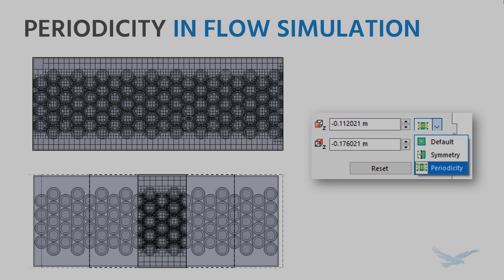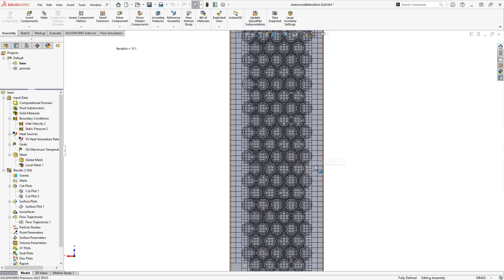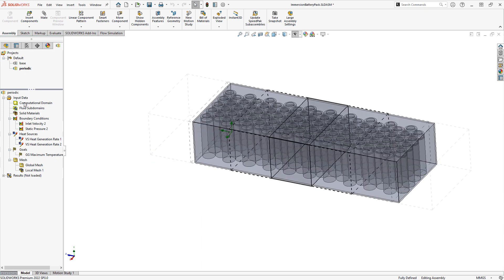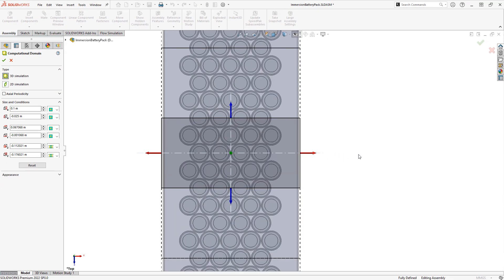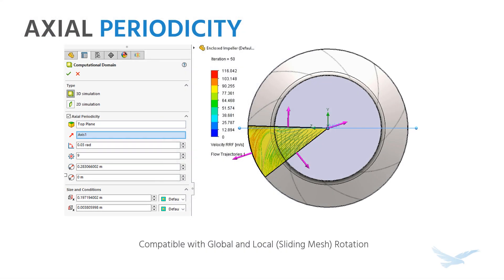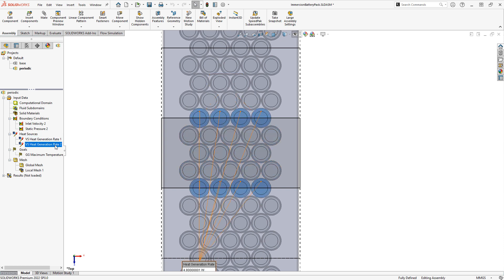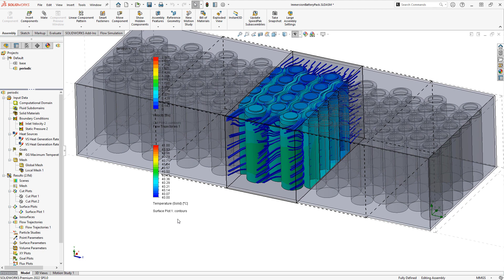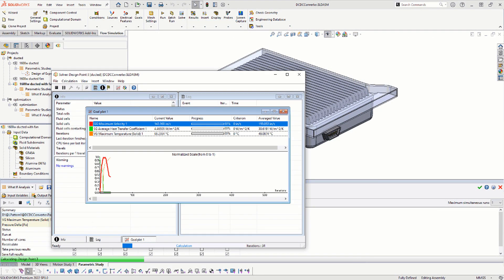SOLIDWORKS Flow Simulation: Periodicity Condition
Learn how to take advantage of the periodicity condition in SOLIDWORKS Flow Simulation to simplify a project and speed up solution time. Periodicity applies a "periodic" or repeating pattern to an area of analysis and is appropriate for analyzing a subsection of long repeating patterns where the flow is in parallel. Considerations for utilizing both symmetry and periodic conditions are discussed, as well as Axial Periodicity for applying periodicity about an axis / cylindrical coordinate system. The example covered is an immersion liquid cooled lithium-ion battery pack.

This content was originally part of the webinar "Solving Electric Vehicle Thermal Challenges".